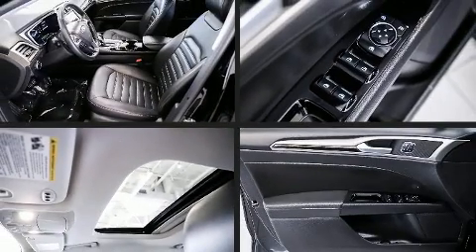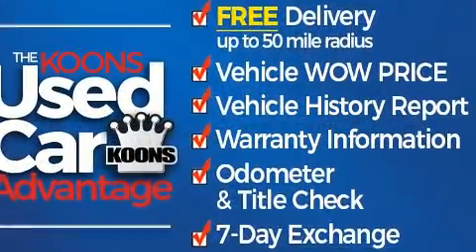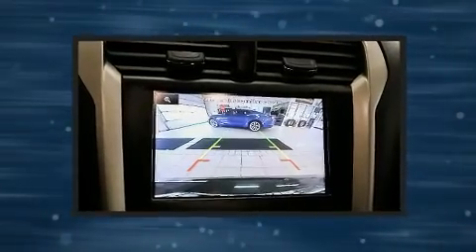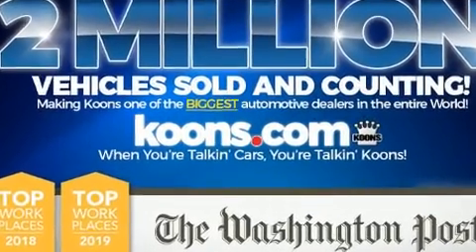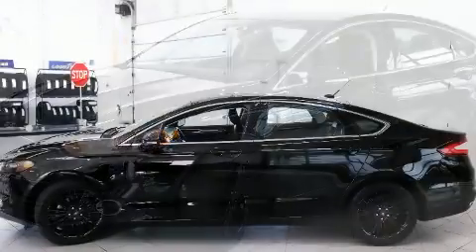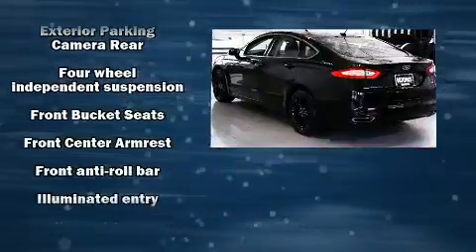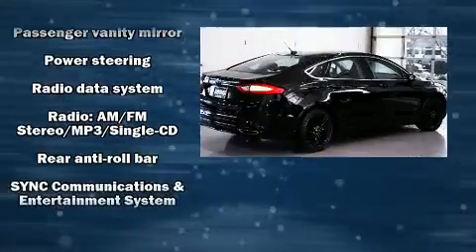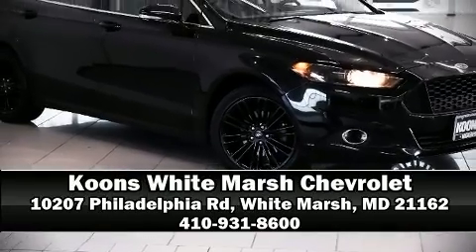2016 Ford Fusion SE in White Marsh, MD 21162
Get excited about the 2016 Ford Fusion. Smooth gearshifts are achieved thanks to the efficient 4 cylinder engine, and for added security, dynamic Stability Control supplements the drivetrain. A turbocharger further enhances performance, while also preserving fuel economy. It's equipped with tons of terrific amenities, but it won't break your budget. Like all wheel drive, front and rear reading lights, a tachometer, adjustable headrests in all seating positions, power front seats, an outside temperature display, tilt and telescoping steering wheel, and remote keyless entry. Ford ensures the safety and security of its passengers with equipment such as: head curtain airbags, front side impact airbags, traction control, brake assist, a security system, an emergency communication system, and 4 wheel disc brakes with ABS. This car was designed with safety in mind, allowing you to drive with even greater assurance. A Carfax history report provides you peace of mind by detailing information related to past owners and service records. Our sales reps are knowledgeable and professional. We'd be happy to answer any questions that you may have. We are here to help you.